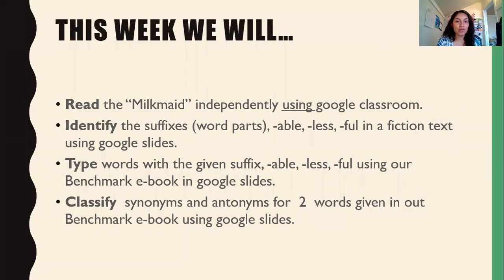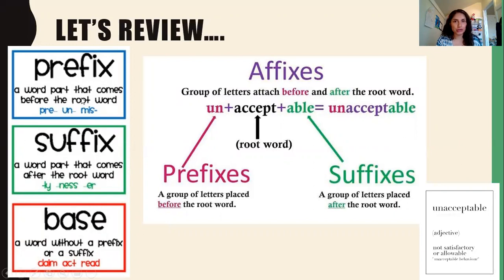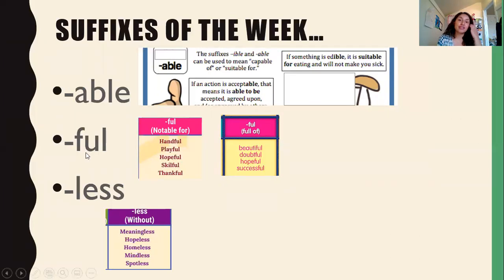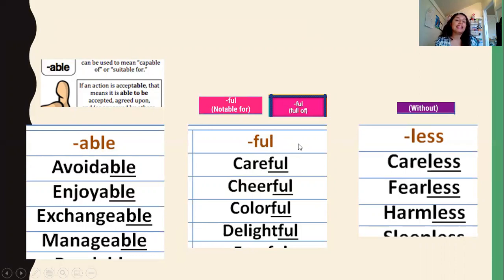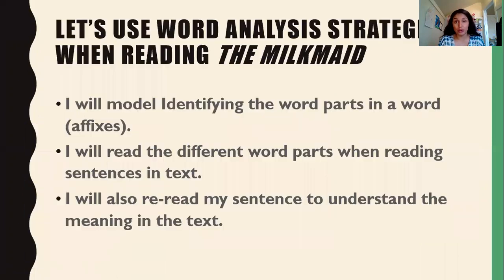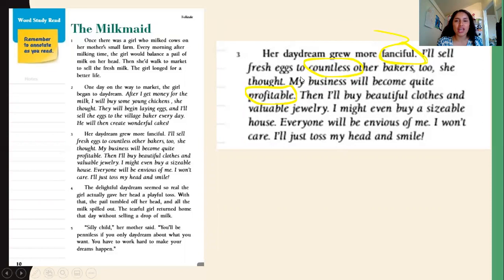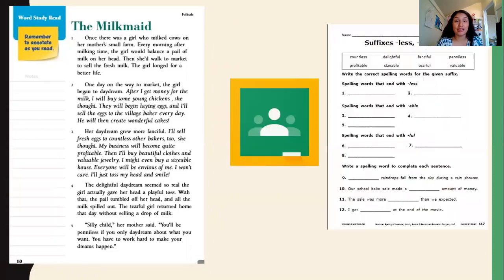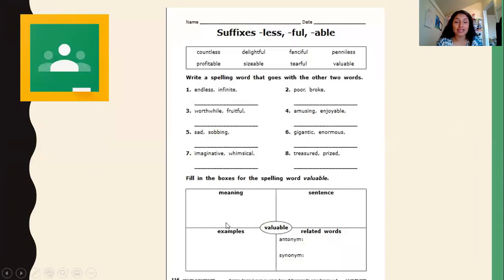3rd Grade Word Study Lesson and Synonym and Antonym Review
Hello Friends,

This is our word study/ reading lesson for the week. Are you ready to break words apart so that you can better understand the text and build your vocabulary?

Have fun,

Funtastic Teacher